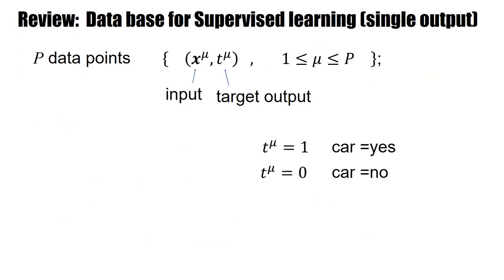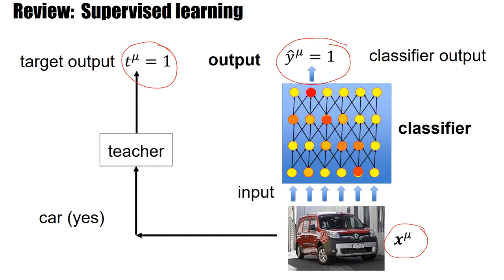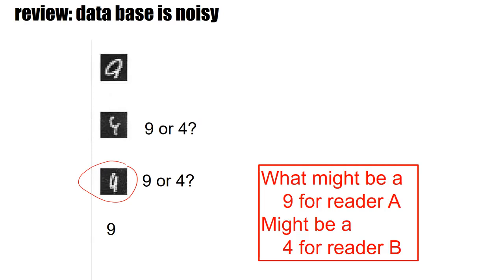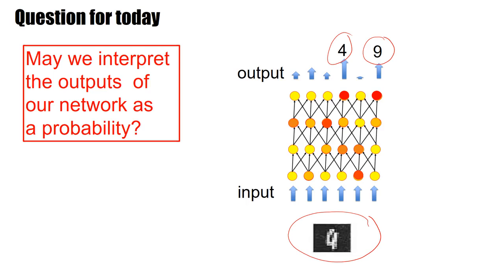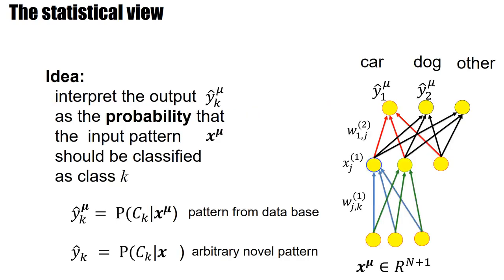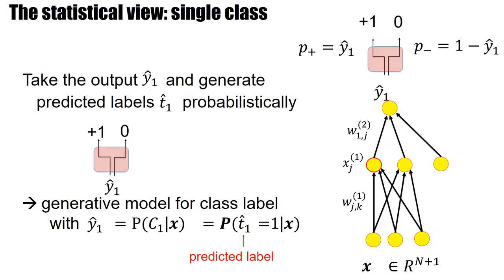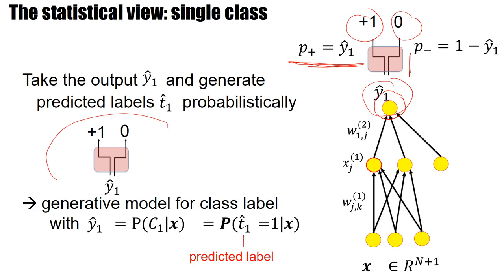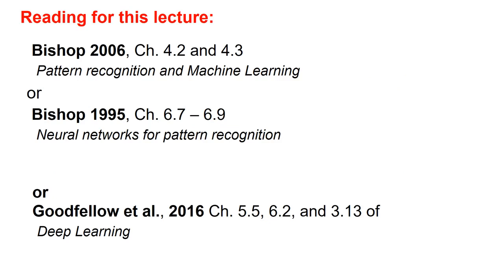DL4.1 - The statistical view: generative models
The statistical view: generative models - Deep Learning